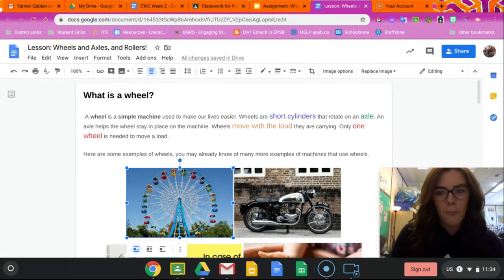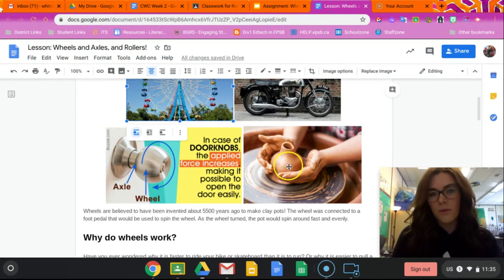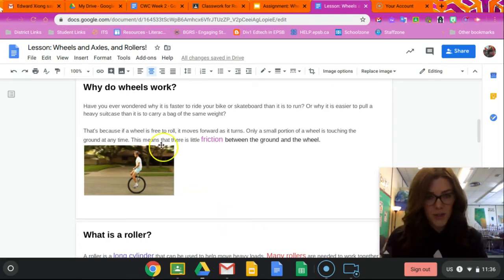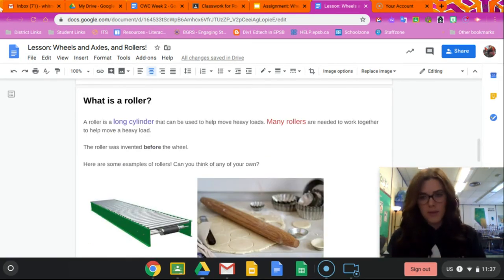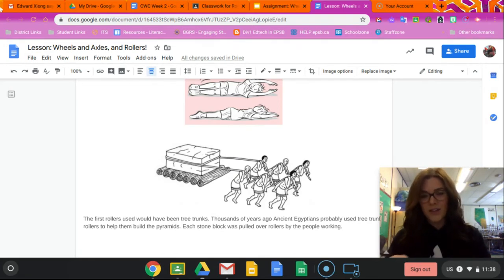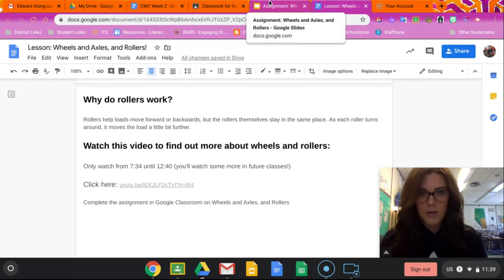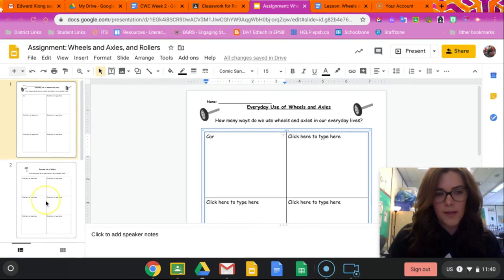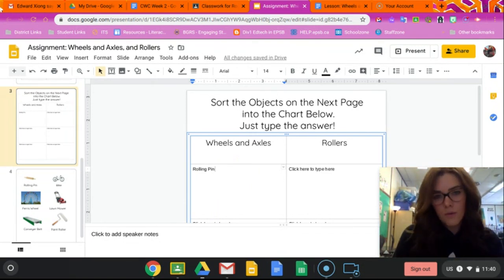Wheels and Rollers